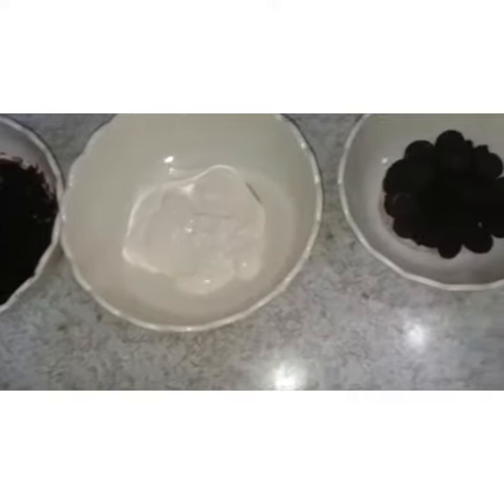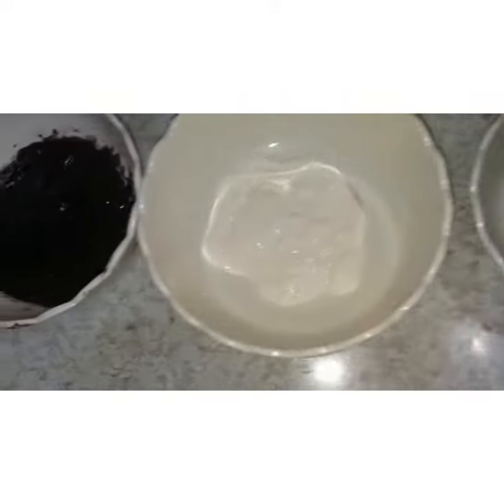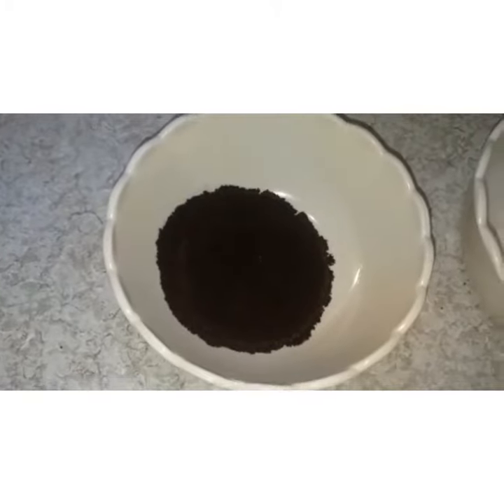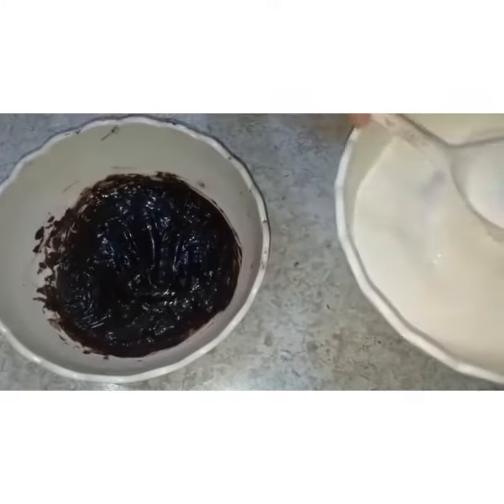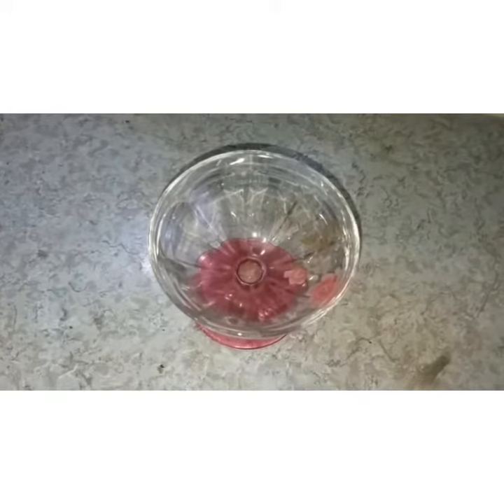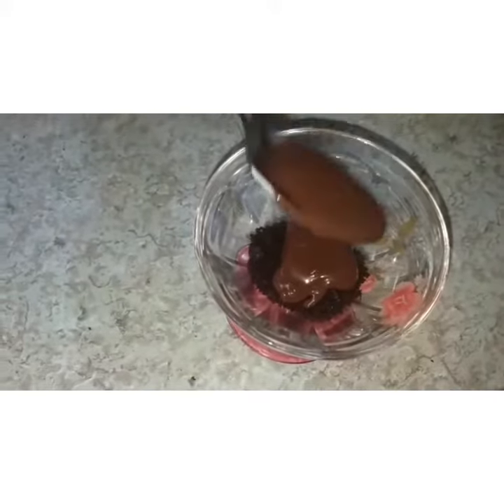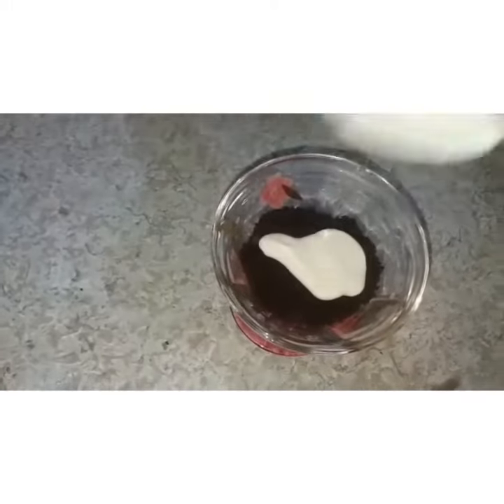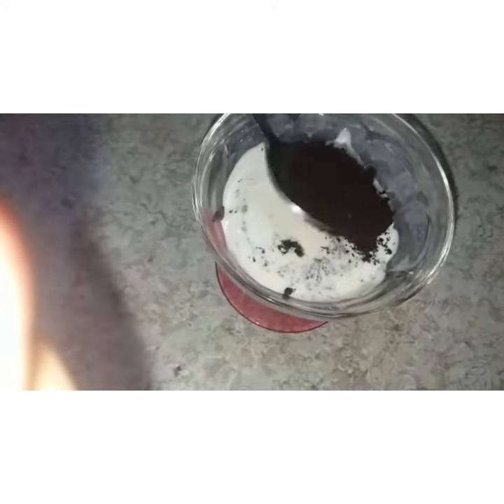LALAworld# olpersmilkcream#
Oreo chocolate truffle only three ingredients by LALA World